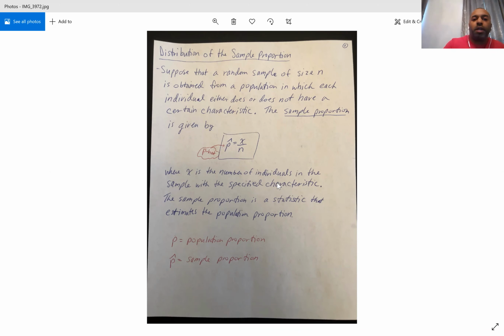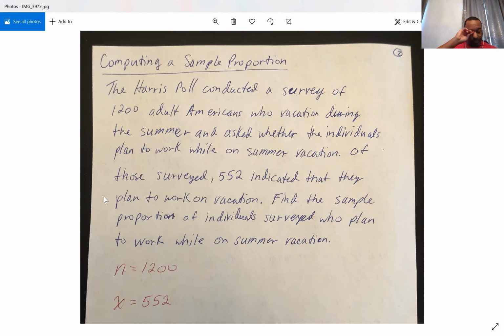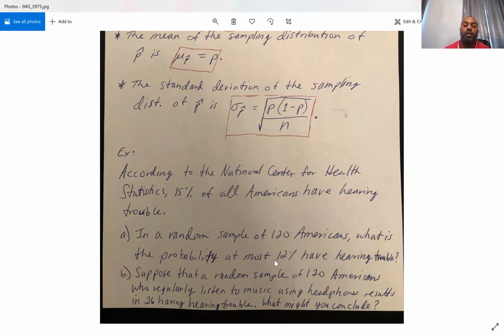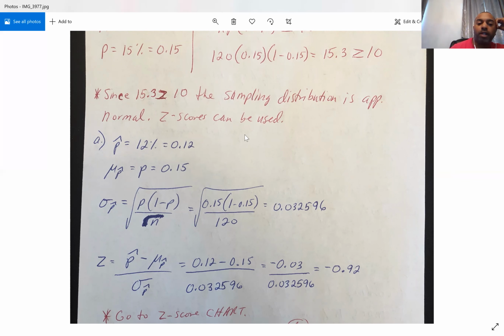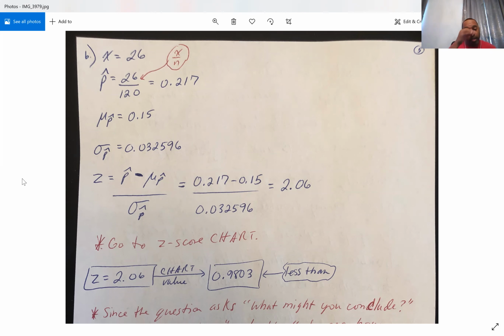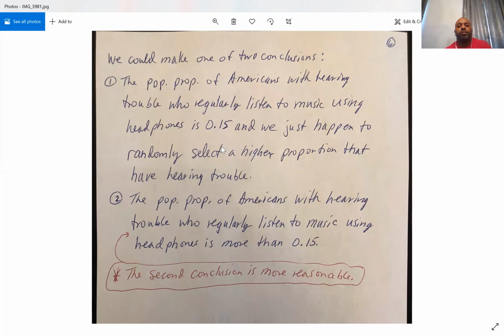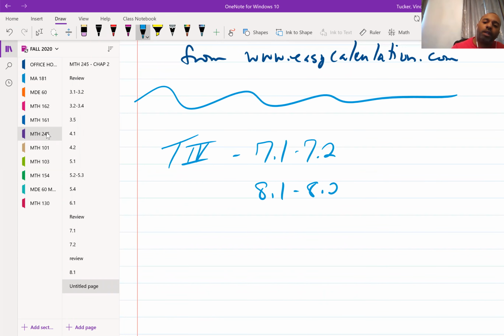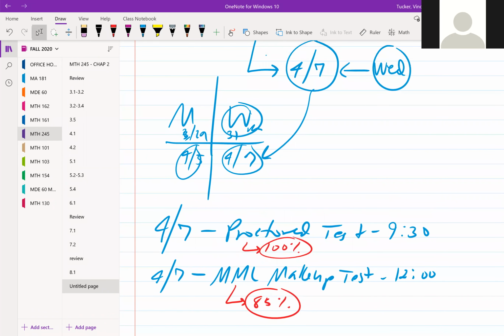Statistics I ~ 9:30 Class Lecture ~ 3/29/21